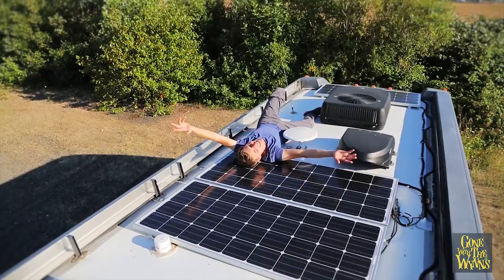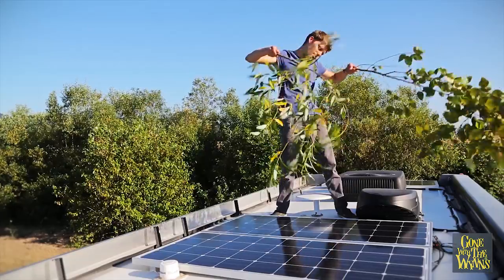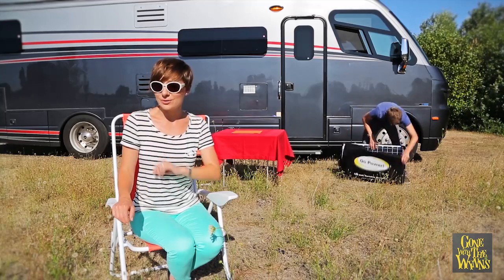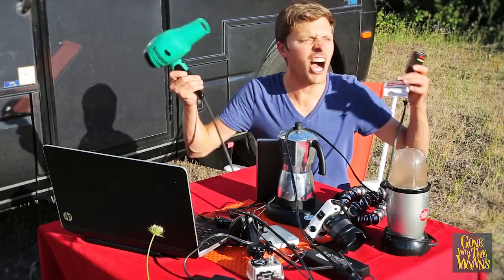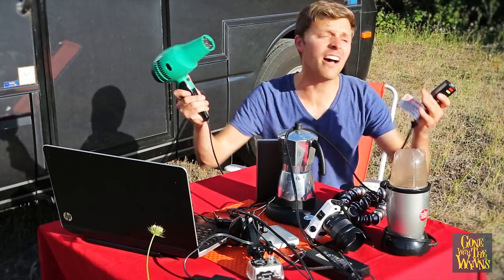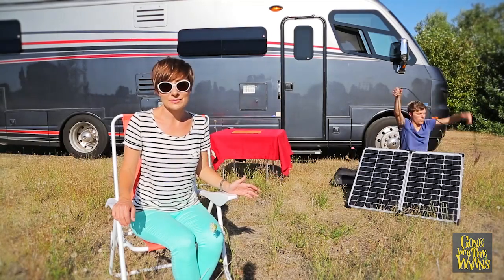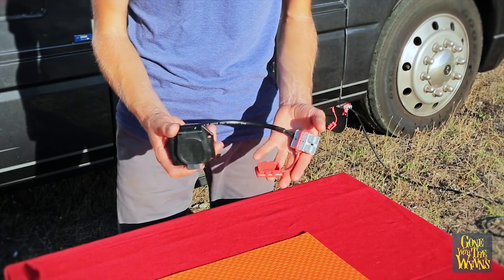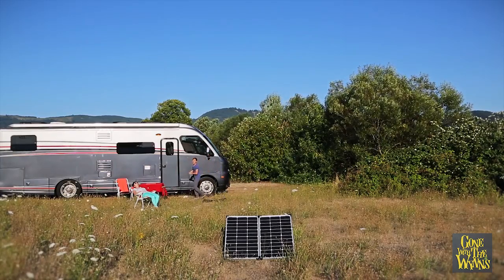Cheap and Easy Portable Solar Power for RV and Boat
Rooftop solar is awesome but sometimes you just need to park it in the shade, especially when it's 95+ degrees outside, which means the rooftop solar isn't going to work so well.  This is where a portable solar kit comes in to save the day.

A few things you should know:  The 7 pin trailer adaptor and 30' extension cable are optional accessories and will be available for purchase late Summer 2013.